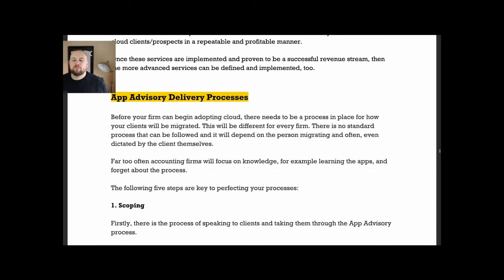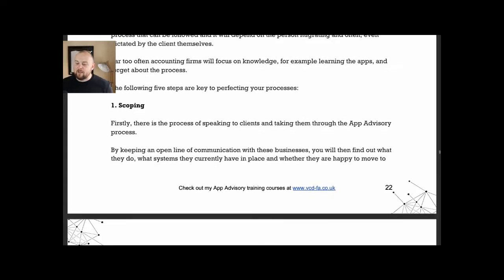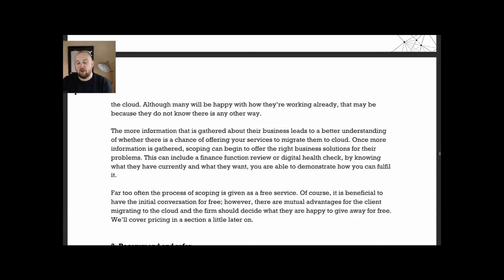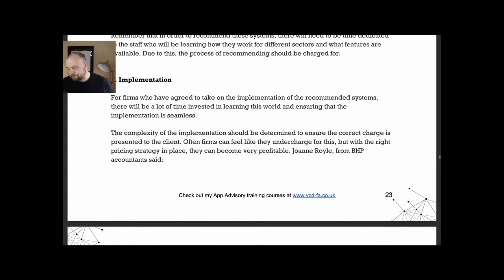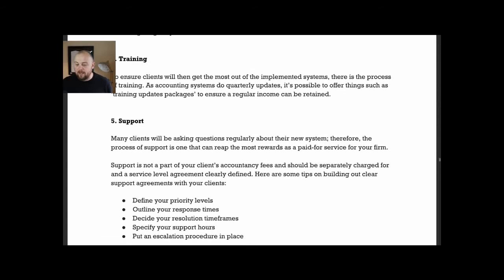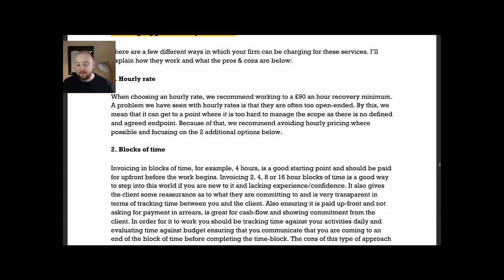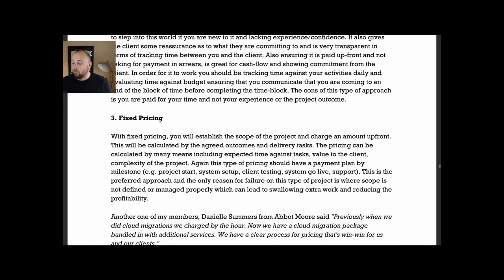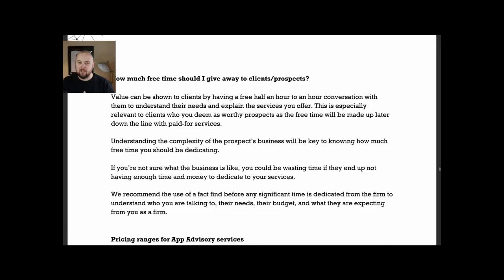App Advisory Show Bonus Episodes - Session 6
Overview of the Ultimate Guide to App Advisory for Accountants, CPAs & Bookkeepers.

Covered in this session:

App Advisory Delivery Processes
Pricing App Advisory Services
How much free time should be given to clients/prospects

If you want a copy of the eBook then please head to this link to get the latest copy